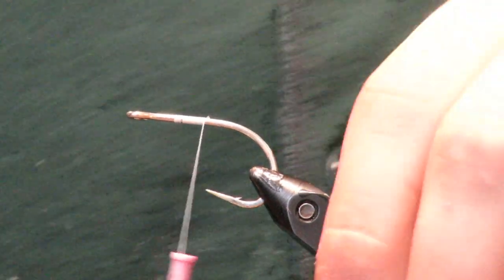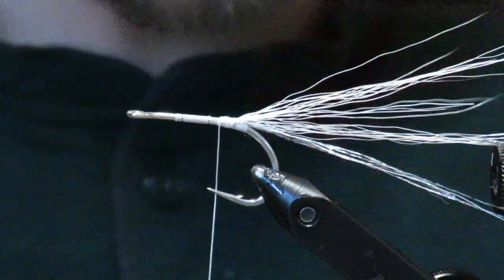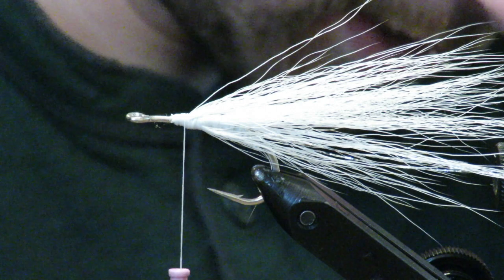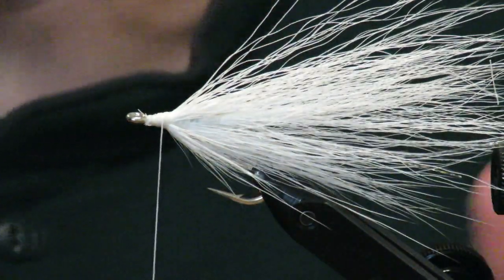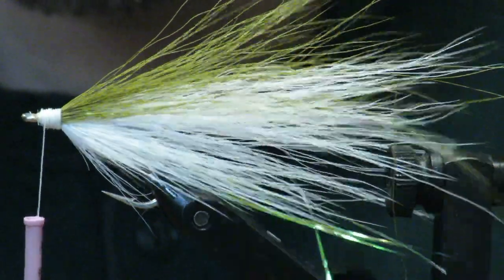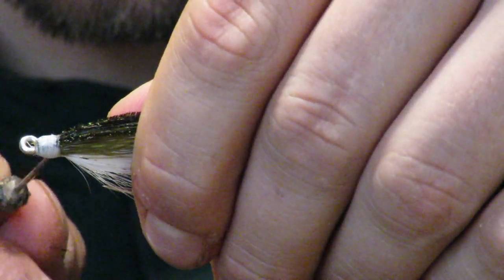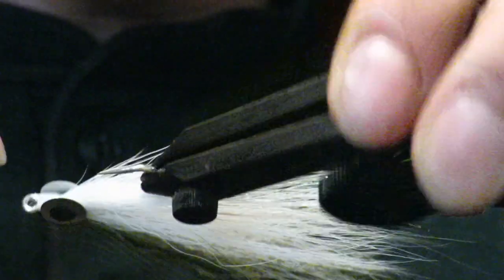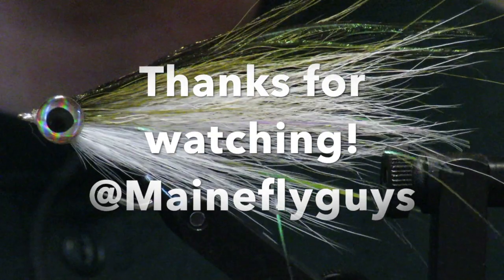Bunker Fly - Fish Can't Resist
Fish just simply can't resist this pattern. One of the best bait fish patterns I have ever seen and by far the most productive one I use. It's simple and quick to tie and the color/material combos are endless!

Materials:
Hook: Mustad Tarpon 2/0
Thread: FlatWaxed Nylon
Flash: Silver flash and pearl flashabou
Body: Olive and white deer hair
Eyes: Living Eyes Ice
UV: Loon

Check us out on instagram @MaineFlyGuys